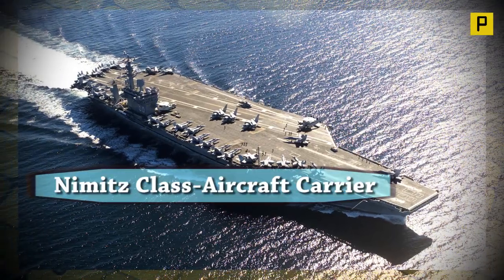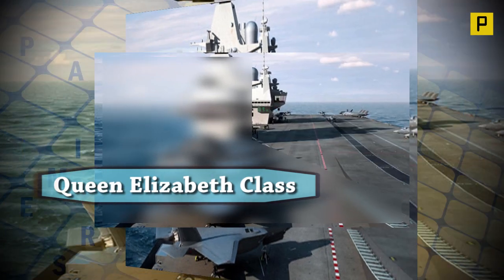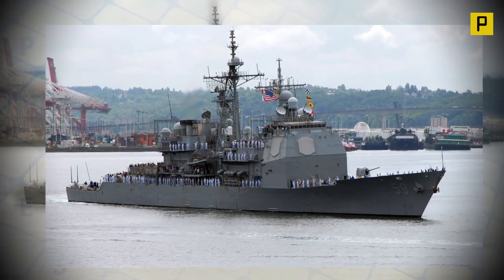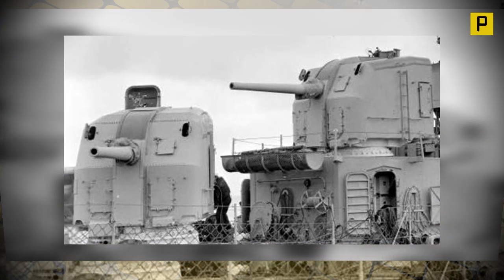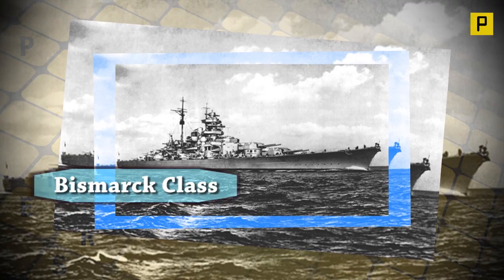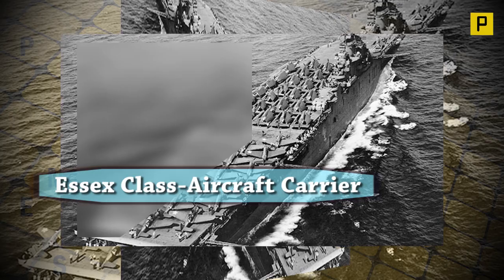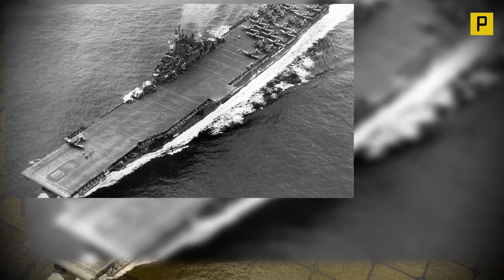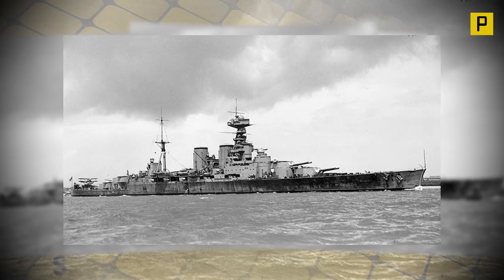The World's Top 10 Warships